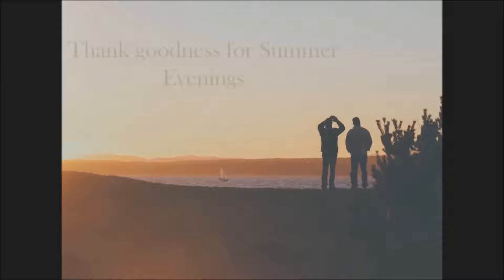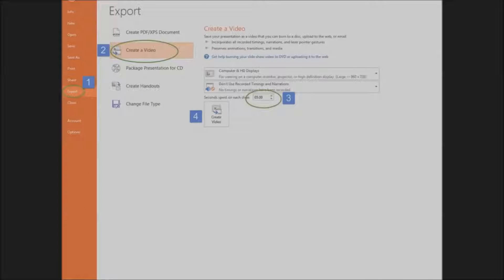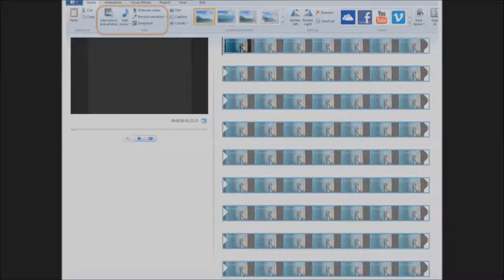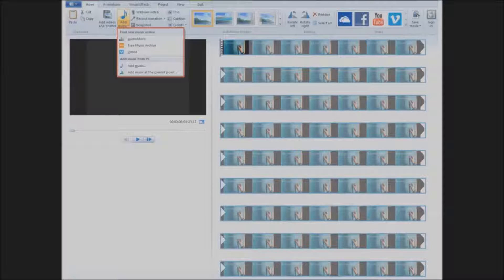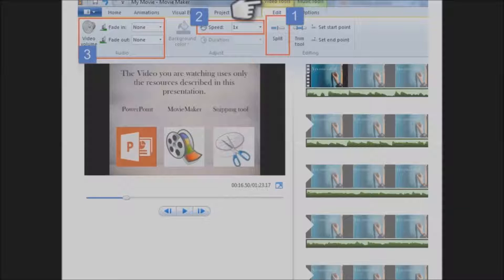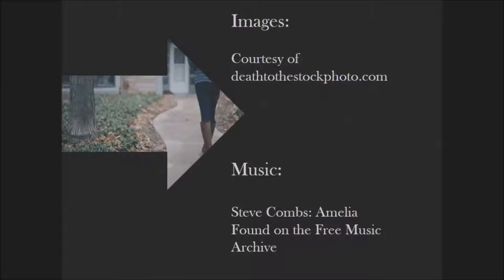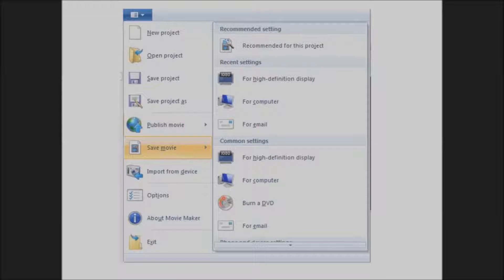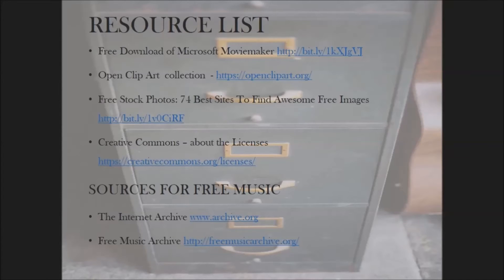One way to Create a visual for your Professional Development grant report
Creating a simple video using freely available tools.